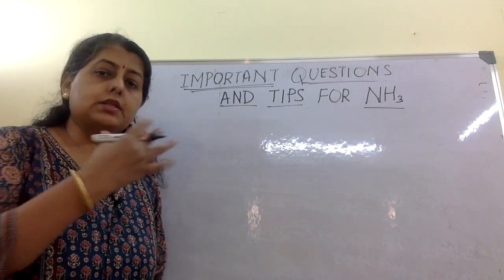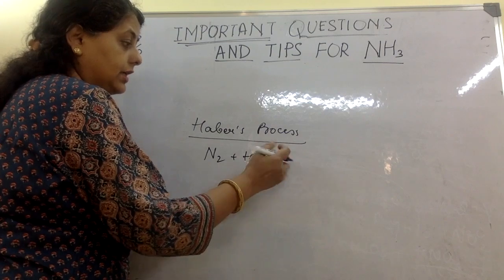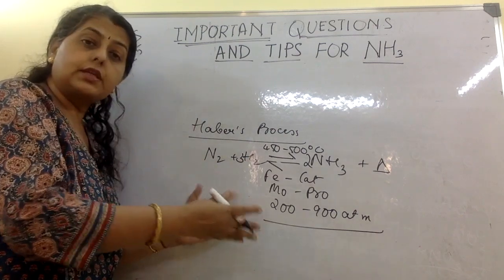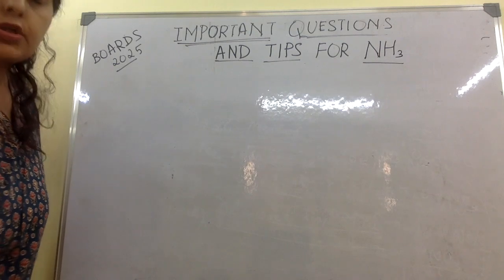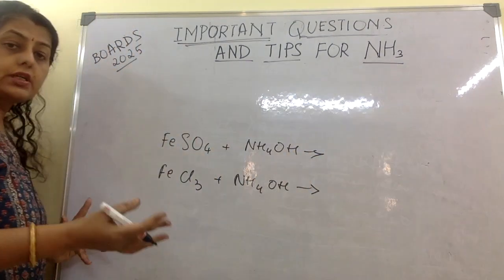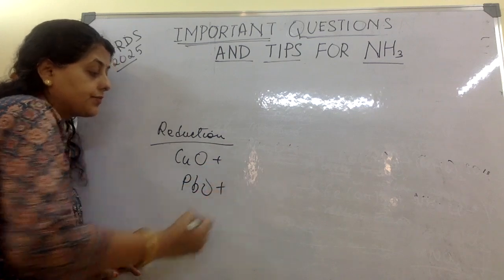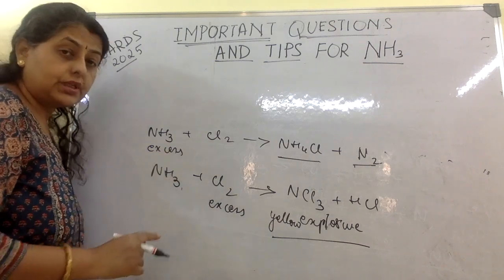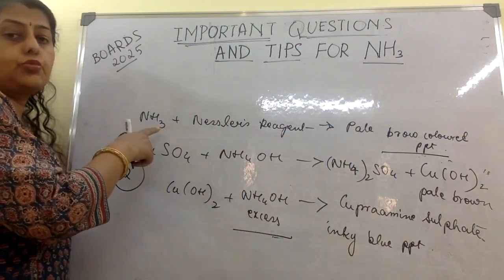Important questions in ammonia | Study of compounds | boards 2025 | ICSE Chem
What is the formula for ammonia gas Class 10?
Why is ammonia basic in nature Class 10?
What are the top 5 uses for ammonia?
Is 70 good in class 10 ICSE?
Is ICSE board the toughest?
Is it easy to pass ICSE?
Is ammonia bad for you?
Who discovered ammonia?
Is ammonia NH3 or NH4?

What is ammonia soda process class 10?
Is ammonia an acid or base Class 10?
What is the Haber process of ammonia Class 10?

Ammonia Class 10 ICSE important Questions
MCQ on ammonia Class 10 ICSE physics wallah
Link for Iupac nomenclature in organic chemistry

0;00 introduction
1:20 industrial method5:08 lab method
5:52 burning
7:02 with sulphates and chloride
9:20 reduction
10:40 with chlorine
11:46 with coppersulphate